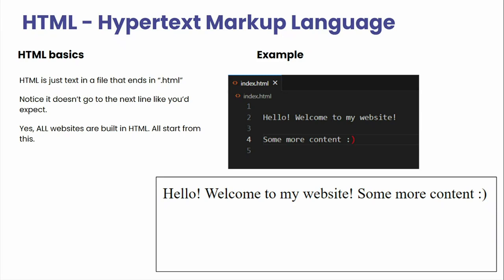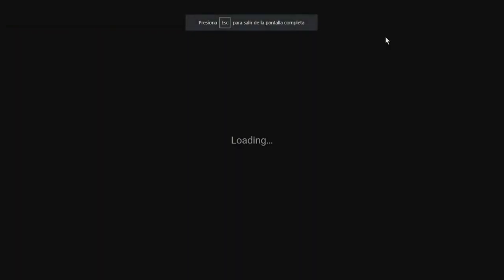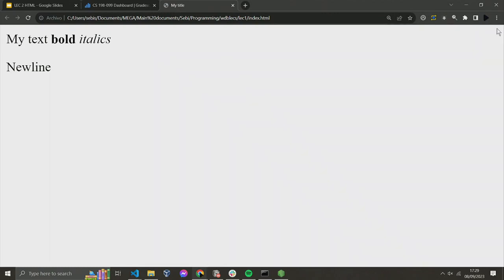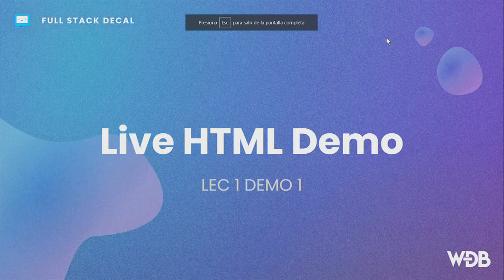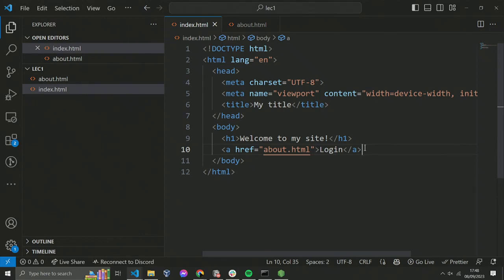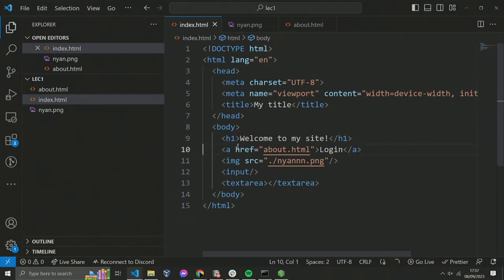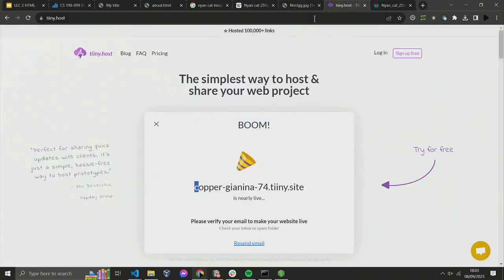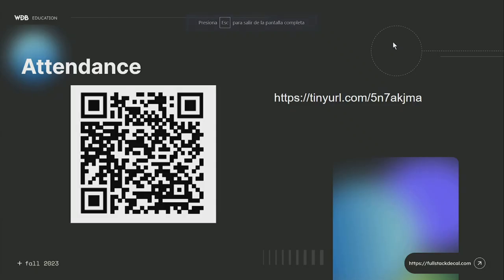Fall 2023 CS198-99 LEC 2